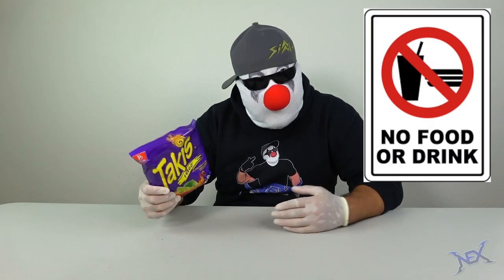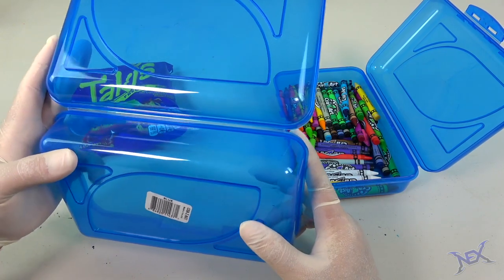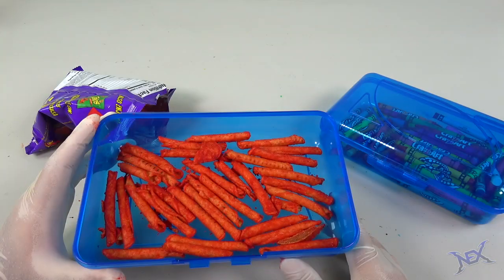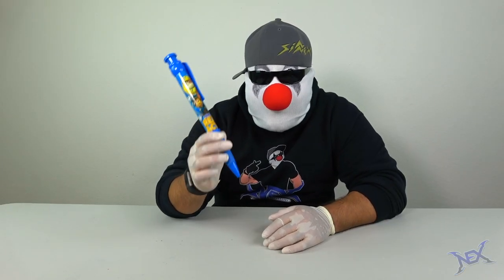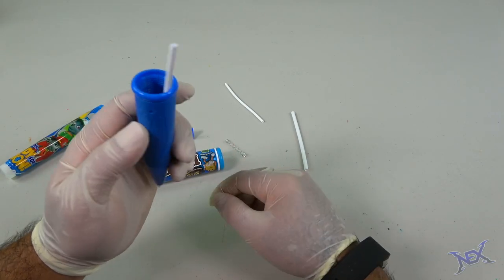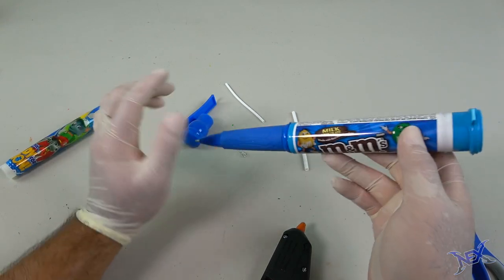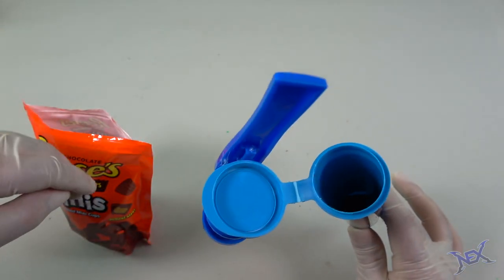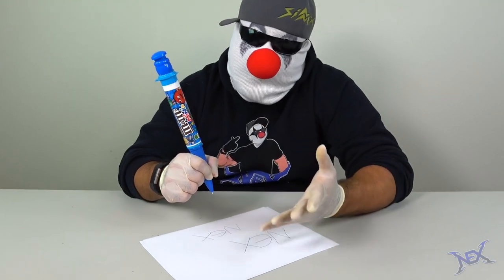Clever Ways To Sneak Food Into Class Using School Supplies Without Getting Caught- MUST TRY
▶︎ In this video I'll be showing you guys how to cleverly sneak a bag of Takis into class using a pencil,  Using a Giant pen I'll also show you how to easily eat M&Ms while in class.  these are must try hacks.

Chapters:
0:00 - 3:55 - Sneak Takis Into Class
3:56 - 9:09 - Sneak M&Ms Into Class